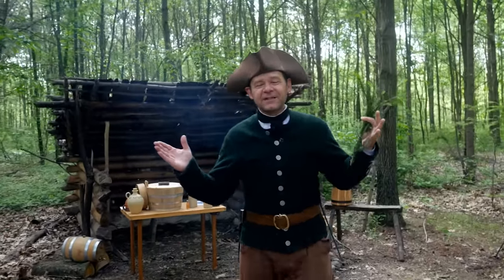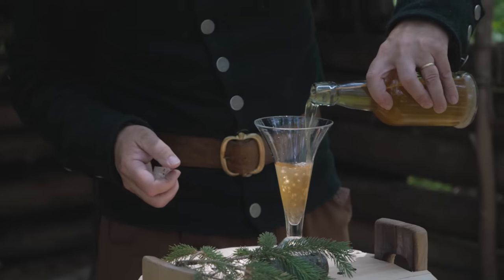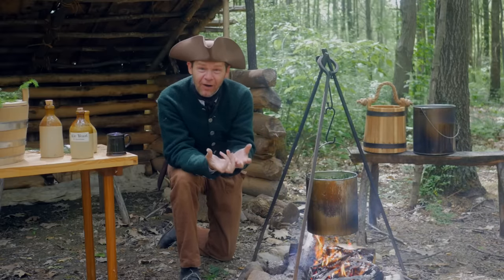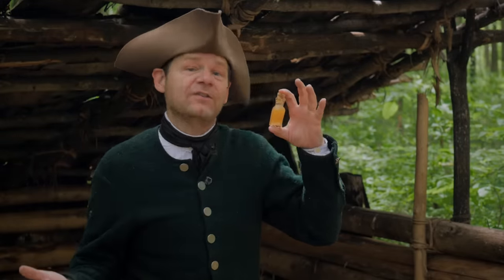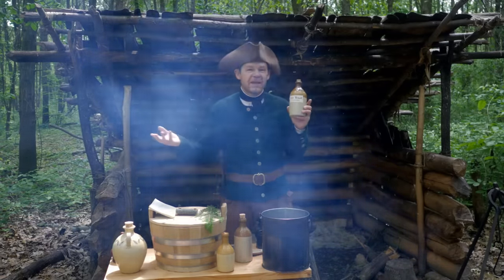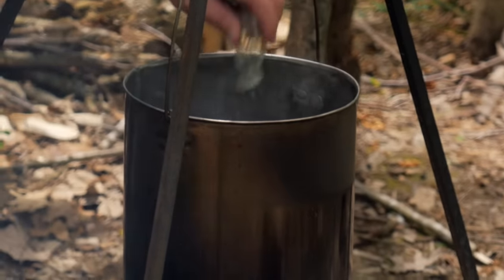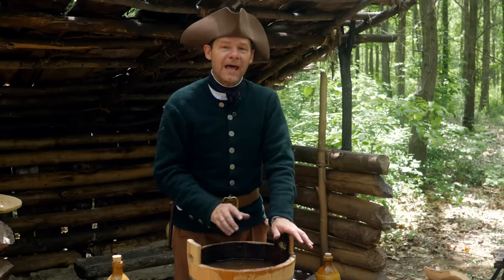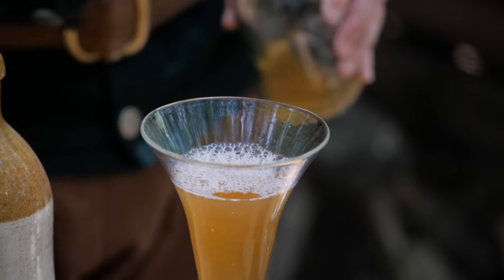Colonial Army Rations: Beer Every Day! - Spruce Beer In Early America